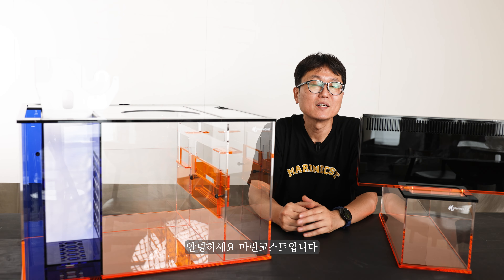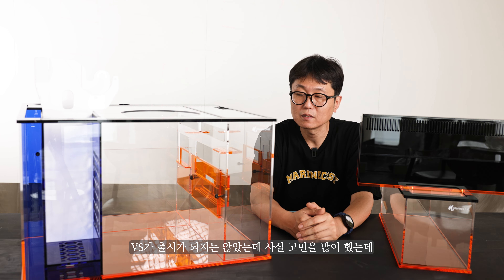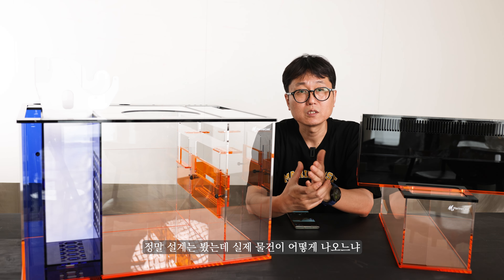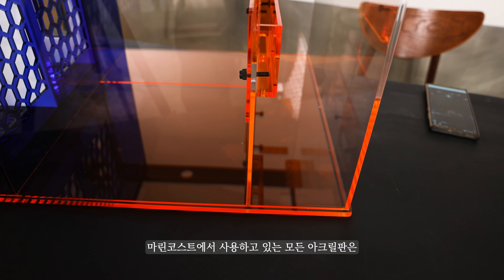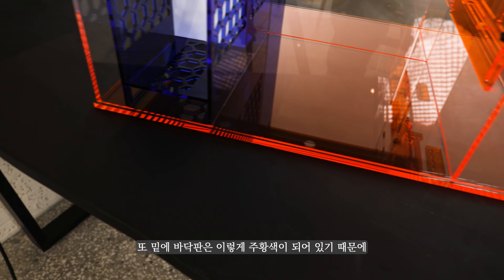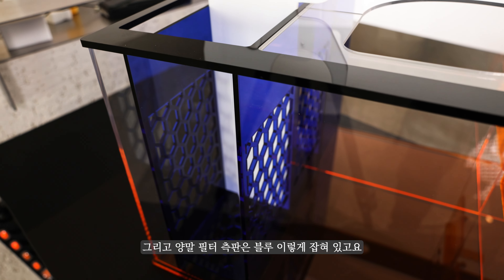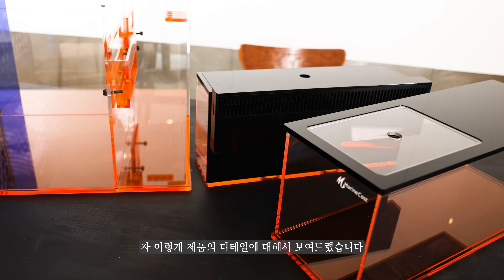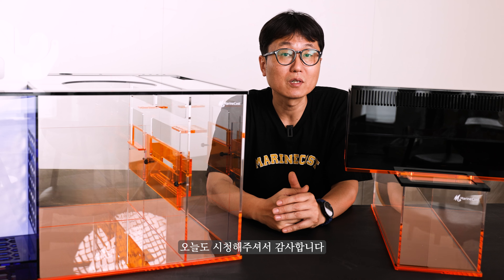마린코스트 커스텀 수조 제작을 시작합니다 - 마린코스트 스카이라인 시스템의 최종 디자인 공개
안녕하세요 마린코스트입니다

마린코스트에서 선보이는
스카이라인 시스템과 더불어
마린코스트에서는 새로운 커스텀 수조의 제작을 시작합니다

오늘은 섬프와 오버플로우 등
주요 아크릴 파트에 대해 보여드립니다

많은 시청 부탁드리며

커스텀 제작에 대한 문의는
아래의 카톡으로 부탁드립니다

감사합니다